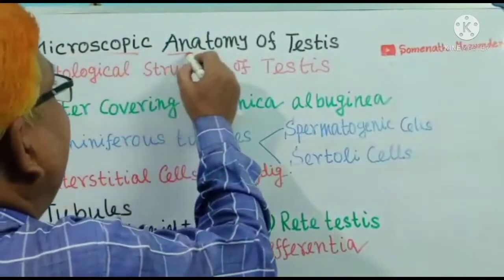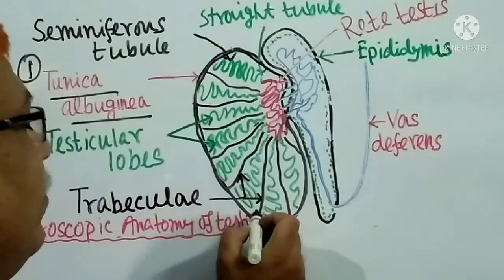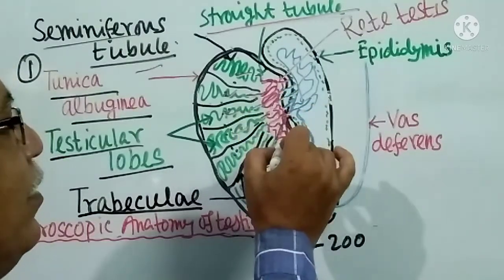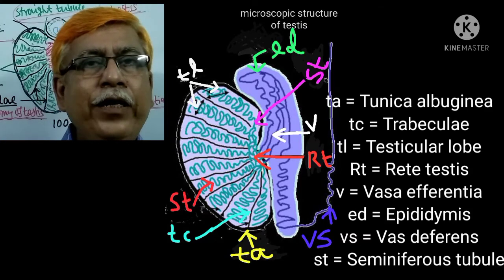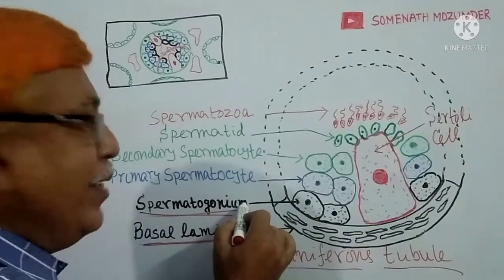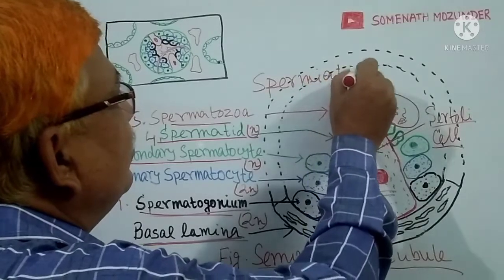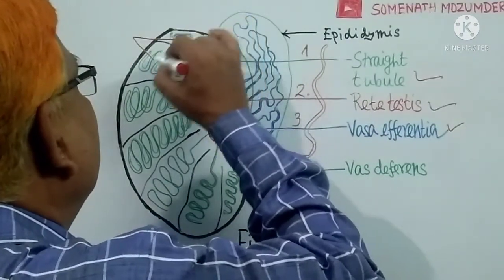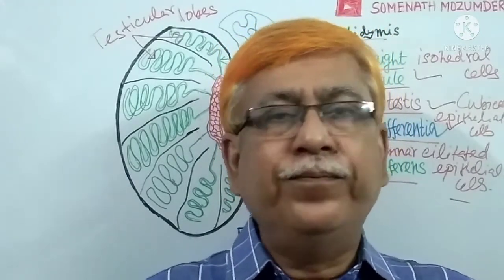Microscopic anatomy of testis WBCHSE Class 12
Microscopic anatomy of testis 12 class
Teacher: Somenath Mozumder. Transverse section or T.S of a portion of the testis shows the following structures.
1. Tunica albuginea, 2. Seminiferous tubules, 3. Interstitial cells of Leydig, 4. Tubules.
1. Tunica albuginea: It is made of white fibrous tissue.
2. Seminiferous tubules: Here we find (a) Spermatogenic cells and (b) Cells of sertoli or sustentacular cells.
(a) Spermatogenic cells: We find here- Spermatogonia, Primary Spermatocytes, Secondary Spermatocytes, Spermatid and Spermatozoa or sperm.
(b) Cells of sertoli or sustentacular cells: They are elongated columnar cells. They provide nourishments to spermatids.
3. Interstitial cells of Leydig: They are large polyhedral cells present between seminiferous tubules. They secrete testosterone hormone.
4. Tubules: We find three types of tubules.
Function of Testis:
1. Exocrine function- Produce sperms and 2. Endocrine function- Secrete testosterone hormone.